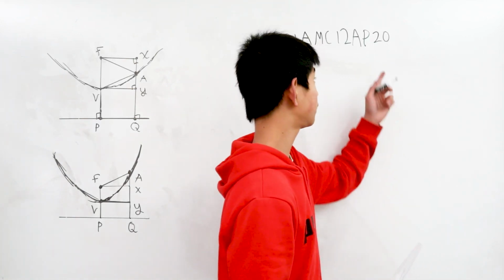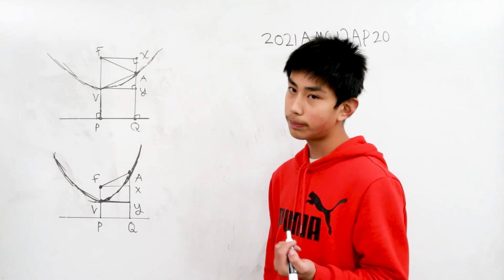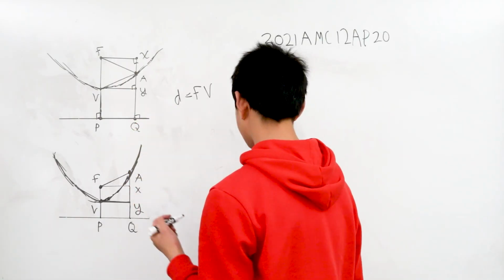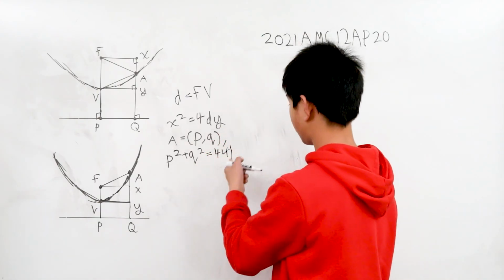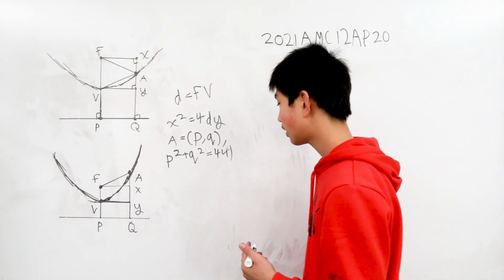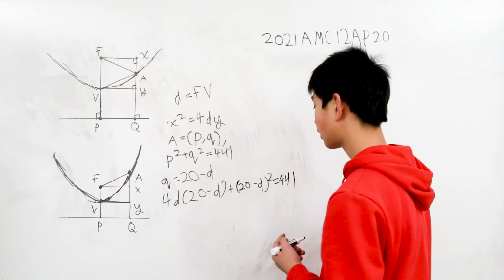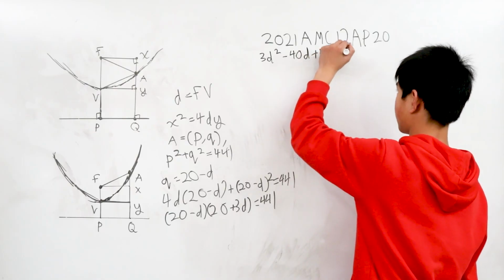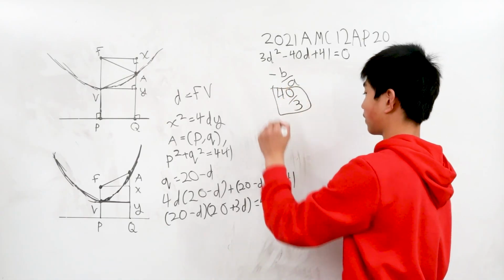2021 AMC 12A P20#maths